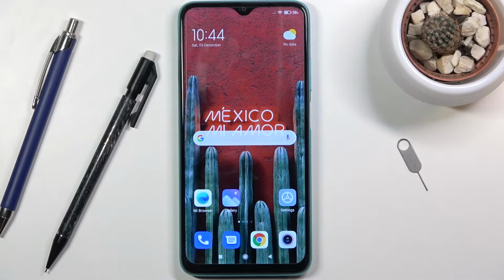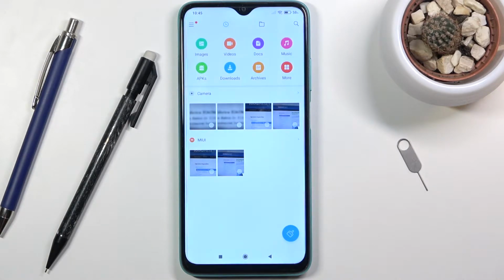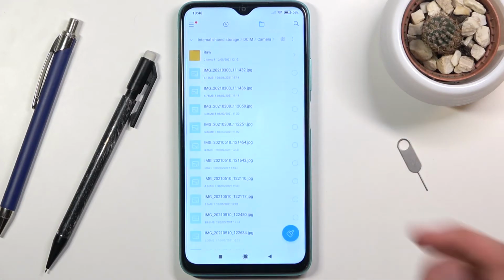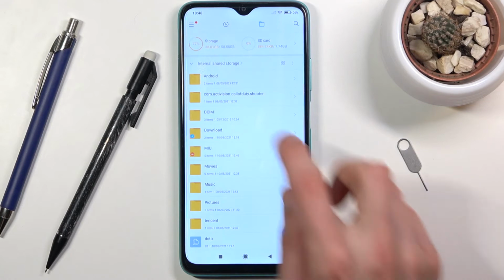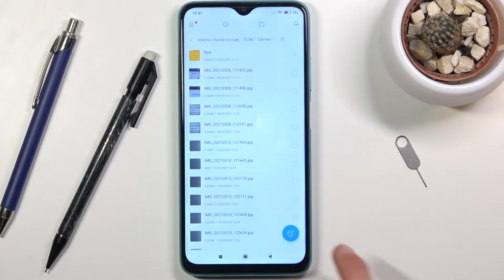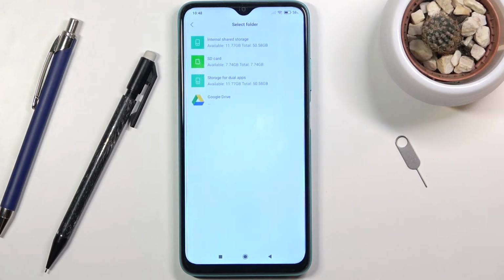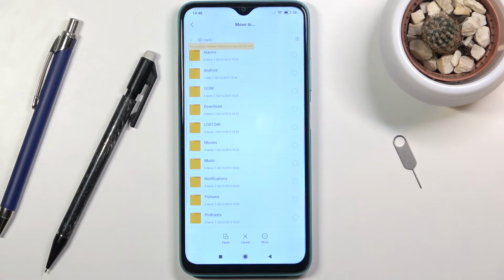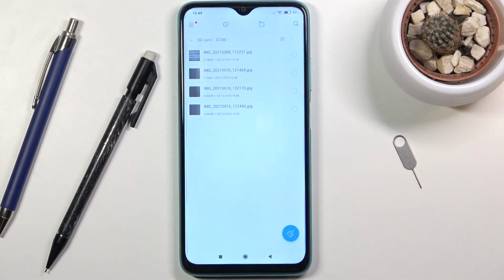How to Transfer Files on XIAOMI Redmi 9T – Data Relocation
Find out more about XIAOMI Redmi 9T:
Do you know what is the best way to transfer files on your XIAOMI Redmi 9T device? Check out the video to easily transfer your important data to external memory storage. Come along with presented instructions to manage all your files, easily export, and import them between your XIAOMI Redmi 9T device and SD memory external storage.

How to move data to memory card in XIAOMI Redmi 9T? How to transfer files to external storage in XIAOMI Redmi 9T? How to transfer data to Micro SD Card in XIAOMI Redmi 9T? How to move files to SD Card in XIAOMI Redmi 9T?